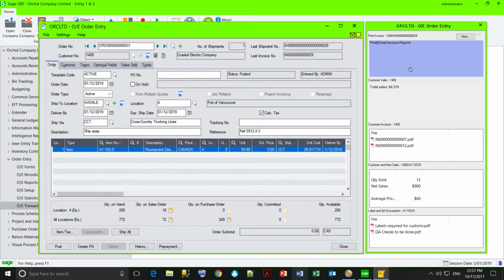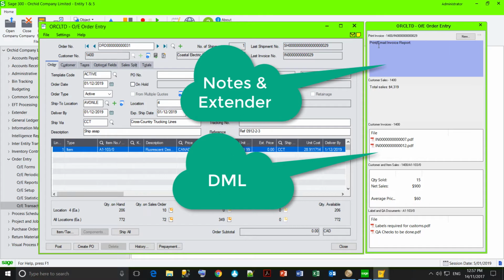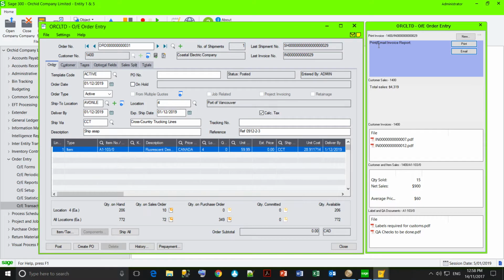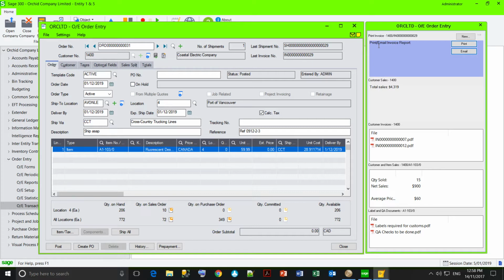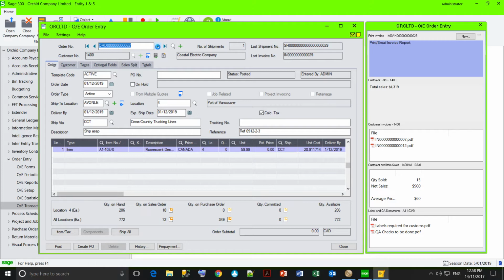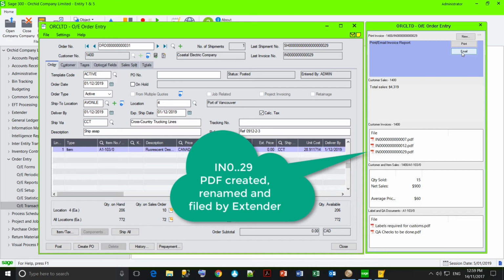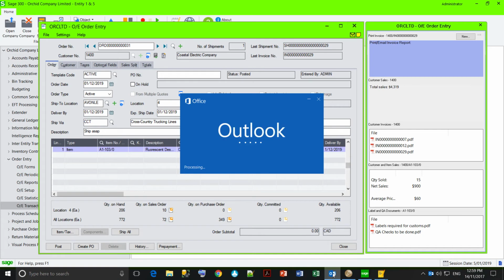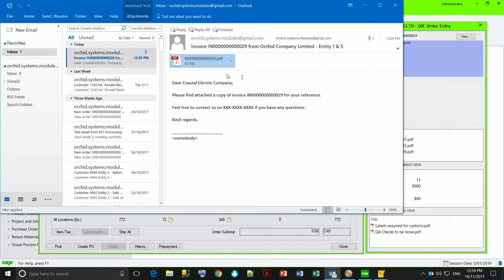Extender for Sage 300 - Auto-Create, File & Email OE Invoices (Script Demo)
Anne demonstrates an easy way to create, file, and email an OE Invoice PDF file in Sage 300. This example uses Orchid Notes, Document Management Link and Extender Sage 300 add-on modules, with the Extender sample script “Demo OEAutoFileEmailInvoices” .